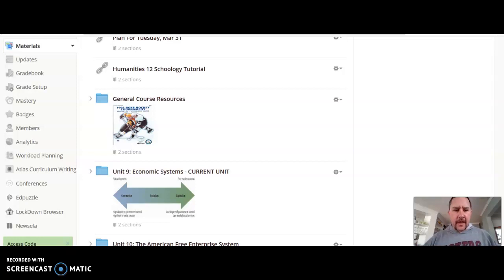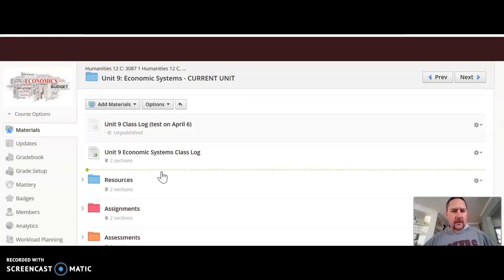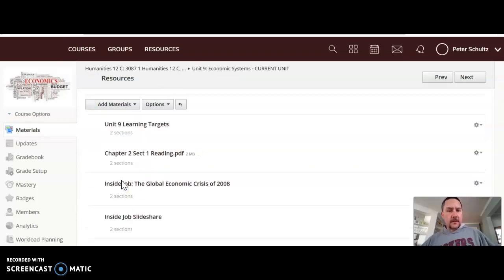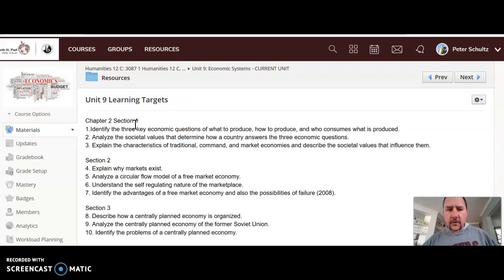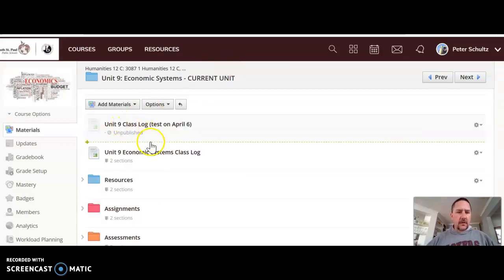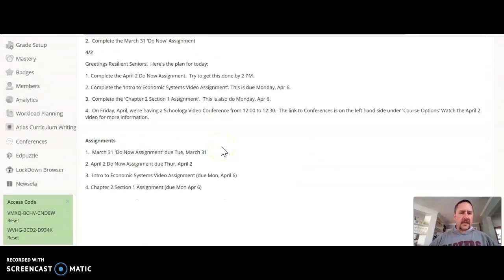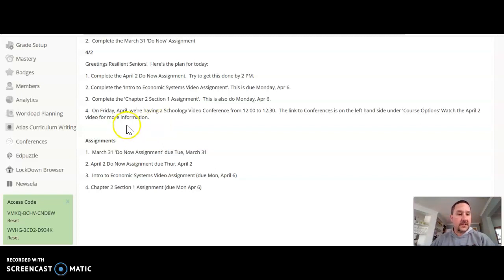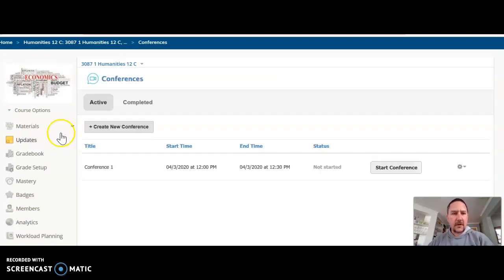Apri 2 Humanities 12